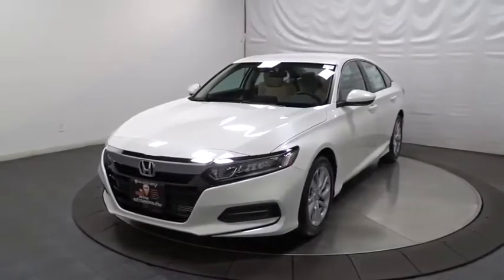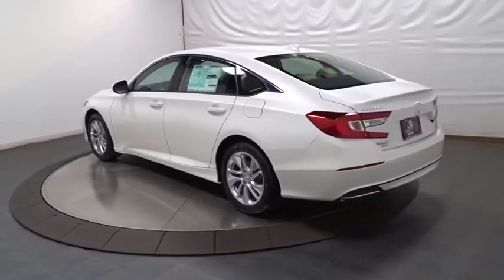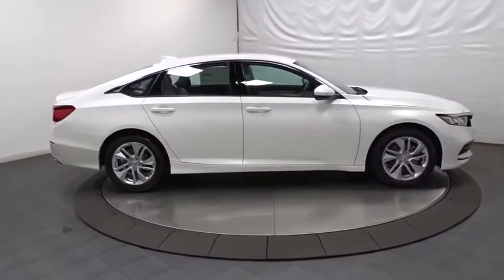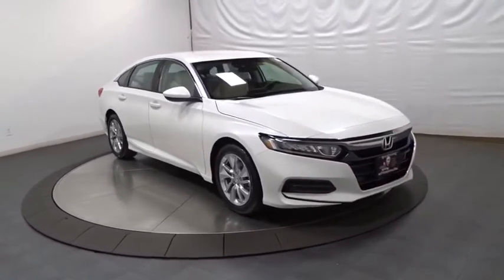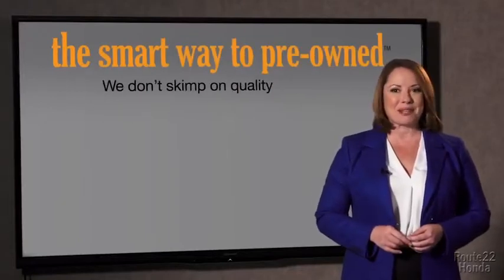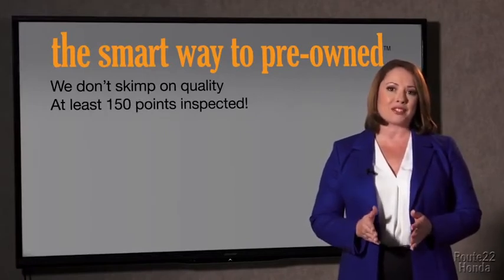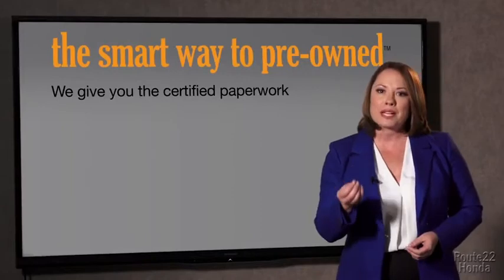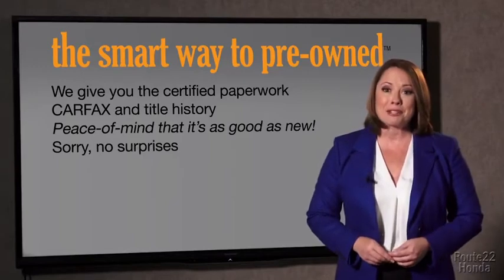2020 Honda Accord Sedan Hillside, Newark, Union, Elizabeth, Springfield, NJ 205493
2020 Honda Accord Sedan available in Hillside, New Jersey at Route 22 Honda. Servicing the Newark, Union, Elizabeth, Springfield, NJ area.
2020 Honda Accord Sedan LX 1.5T - Stock#: 205493 - VIN#: 1HGCV1F11LA026644

The Smart Way To Buy! Are you tired of hidden fees and bogus rates ruining your search process? Now there's a way to avoid all of the nonsense. Introducing the smart way to buy from Route 22 Auto's. The advantages of the smart way to buy are endless. There is no pressure throughout your search. You can finally feel at ease when purchasing a car. Since there are no hidden fees, there are no surprises or gimmicks revealed when you finally make a decision. Route 22 Autos salespeople are direct and value your time, so there is no back and forth or confusion. They know it's necessary for you to feel comfortable during the buying process and want to be trusted. The smart way to buy is smart for a reason. The team at Route 22 Auto's does Internet research every day to discover the right price for you. They make sure to look at competitors' pricing and numbers from industry experts so you can feel confident that you're getting the best offer possible. The main factors that contribute to your final cost are market value, product availability, days' supply in the market and the product age, color and equipment. It's easy to feel secure with the smart way to buy. This is about the time when you're saying it is too good to be true, and let us be the one's to tell you, it is absolutely true. Look no further, you have found exactly what you've been looking for. The look is unmistakably Honda, the smooth contours and cutting-edge technology of this Honda Accord Sedan LX 1.5T will definitely turn heads. Based on the superb condition of this vehicle, along with the options and color, this Honda Accord Sedan LX 1.5T is sure to sell fast.
Radio w/Seek-Scan, Clock and Steering Wheel Controls,1 LCD Monitor In The Front,Radio: 160-Watt AM/FM Audio System -inc: 4 speakers, 7 screen w/customizable feature settings, 1.0-amp USB audio interface port in front console, Bluetooth HandsFreeLink, Bluetooth streaming audio, radio data system (RDS) and speed-sensitive volume compensation (SVC),Integrated Roof Antenna,Galvanized Steel/Aluminum Panels,Clearcoat Paint,Compact Spare Tire Mounted Inside Under Cargo,Speed Sensitive Variable Intermittent Wipers,Light Tinted Glass,Body-Colored Rear Bumper,Tires: 225/50R17 AS,Body-Colored Power Side Mirrors w/Manual Folding,LED Brakelights,Steel Spare Wheel,Trunk Rear Cargo Access,Chrome Grille,Wheels: 17 Silver-Painted Alloy,Fully Automatic Projector Beam Led Low Beam Daytime Running Auto High-Beam Headlamps w/Delay-Off,Fixed Rear Window w/Defroster,Body-Colored Door Handles,Chrome Side Windows Trim and Black Front Windshield Trim,Body-Colored Front Bumper,Digital/Analog Display,HVAC -inc: Underseat Ducts,Proximity Key For Push Button Start Only,Trip Computer,Glove Box,Perimeter Alarm,Outside Temp Gauge,Driver And Passenger Visor Vanity Mirrors w/Driver And Passenger Illumination,Remote Releases -Inc: Power Cargo Access,Gauges -inc: Speedometer, Odometer, Engine Coolant Temp, Tachometer, Trip Odometer and Trip Computer,4-Way Passenger Seat -inc: Manual Recline and Fore/Aft Movement,Front Center Armrest and Rear Center Armrest,Cargo Area Concealed Storage,Power Fuel Flap Locking Type,Full Cloth Headliner,Power Door Locks w/Autolock Feature,Manual Adjustable Front Head Restraints and Manual Adjustable Rear Head Restraints,Fade-To-Off Interior Lighting,Rear Cupholder,Carpet Floor Trim and Carpet Trunk Lid/Rear Cargo Door Trim,Valet Function,Full Folding Bench Front Facing Fold Forward Seatback Rear Seat,Power Rear Windows,Cloth Seat Trim,Front Map Lights,Driver Foot Rest,2 12V DC Power Outlets,Front Cupholder,Systems Monitor,Air Filtration,Full Floor Console w/Covered Storage, Mini Overhead Console w/Storage and 2 12V DC Power Outlets,Cruise Control w/Steering Wheel Controls,6-Way Driver Seat -inc: Manual Recline and Fore/Aft Movement,Interior Trim -inc: Piano Black Instrument Panel Insert, Piano Black Door Panel Insert and Metal-Look Interior Accents,Distance Pacing w/Traffic Stop-Go,Delayed Accessory Power,Instrument Panel Covered Bin, Driver / Passenger And Rear Door Bins,Seats w/Cloth Back Material,FOB Controls -inc: Trunk/Hatch/Tailgate and Windows,Cloth Door Trim Insert,Day-Night Rearview Mirror,Cargo Space Lights,Remote Keyless Entry w/Integrated Key Transmitter, Illuminated Entry, Illuminated Ignition Switch and Panic Button,Dual Zone Front Automatic Air Conditioning,Power 1st Row Windows w/Driver And Passenger 1-Touch Up/Down,Full Carpet Floor Covering -inc: Carpet Front And Rear Floor Mats,Manual Tilt/Telescoping Steering Column,Engine Immobilizer,Front B